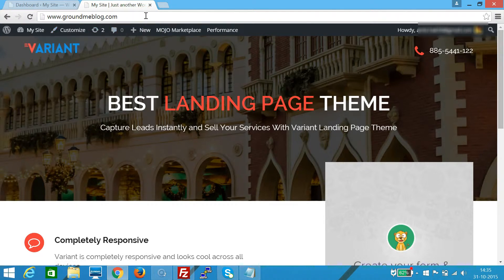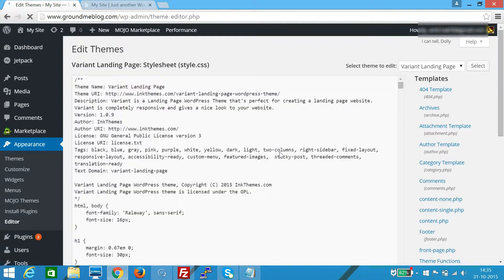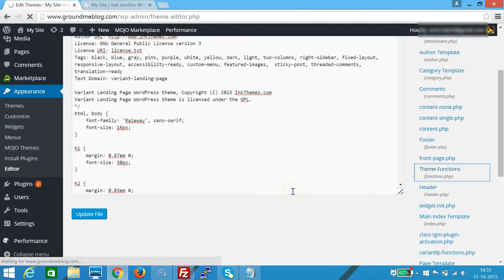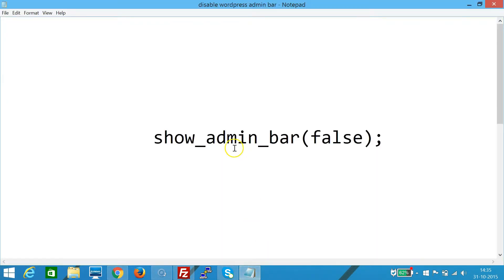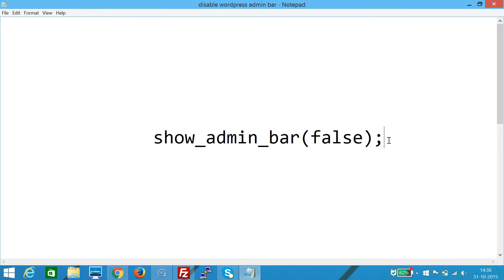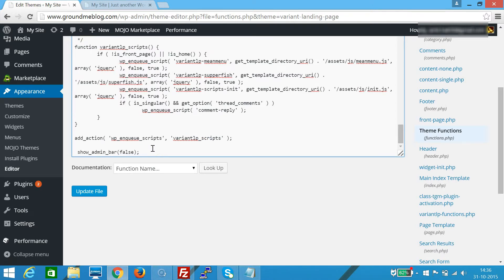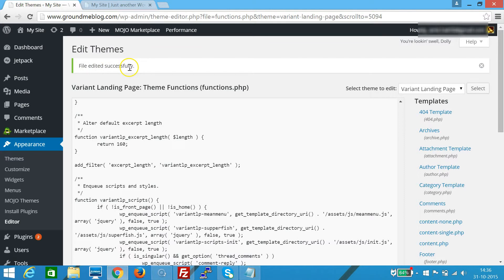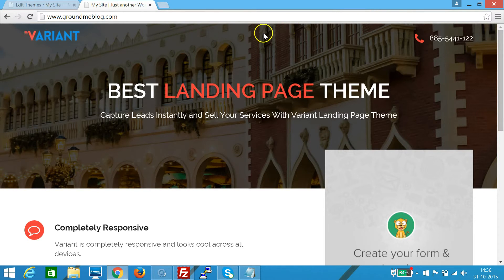How to Disable Wordpress Admin bar for All Users 2015 ?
How to Disable Wordpress Admin bar for All Users ?

Step 1: Login to your Wordpress Admin Dashboard.

Step 2: Go to Appearance ,click on Editor.

Step 3: Find functions.php file at the right and click to open it ,scroll at the very bottom of the file .

Step 4:  Copy this code show_admin_bar(false); and paste at the bottom of functions.php  and than click on update file .

Step 5: Go to website and reload it ,you will no longer see wordpress admin bar at the website .

If you like this tutorial ,please give Thumbs up and share it .